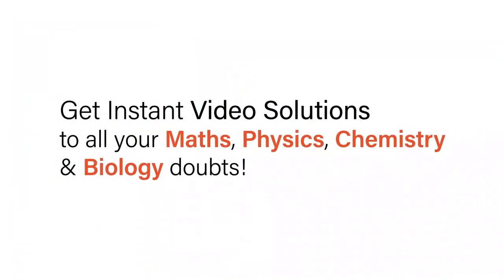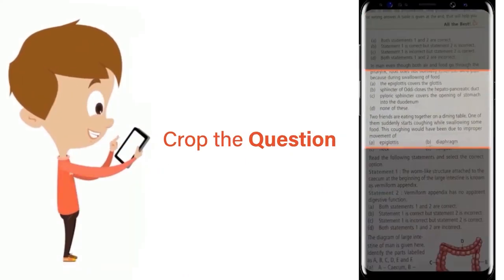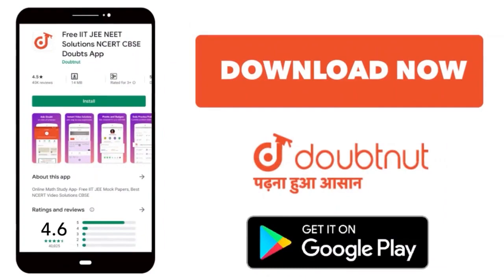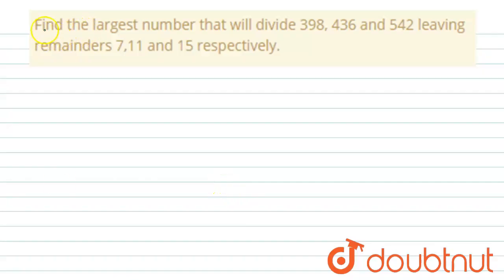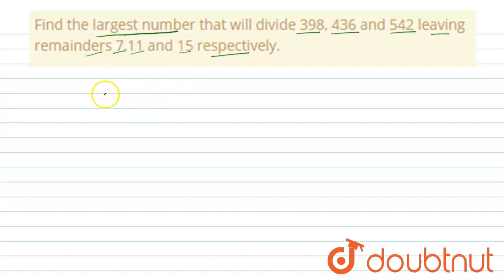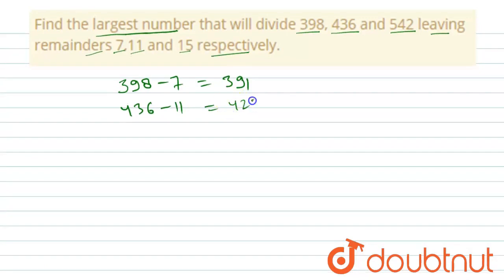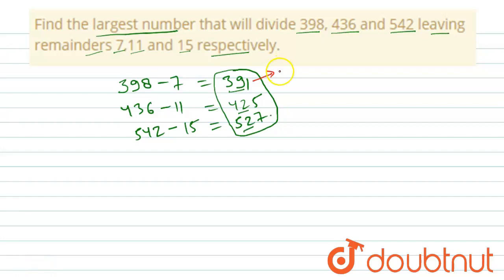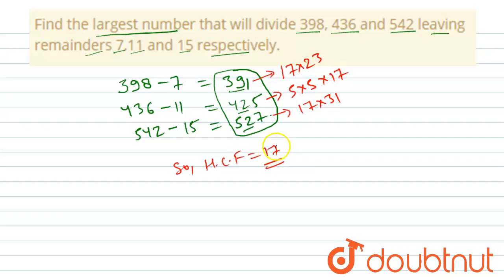Find the largest number that will divide 398, 436 and 542 leaving\r\nremainders 7,11 and 15 resp...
Find the largest number that will divide 398, 436 and 542 leaving\r\nremainders 7,11 and 15 respectively.
Class: 10
Subject: MATHS
Chapter: REAL NUMBERS
Board:CBSE

👉 Have Any Query? Ask Us.